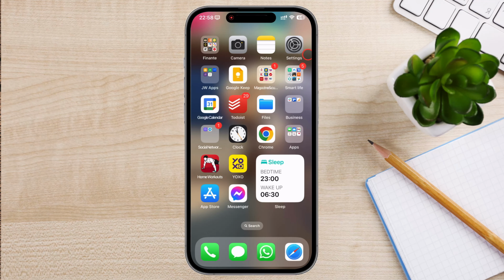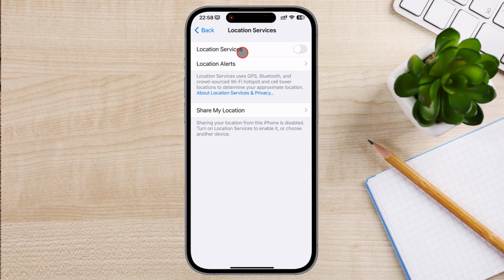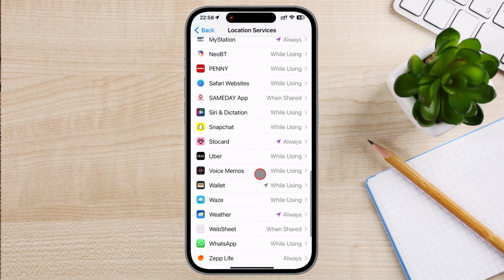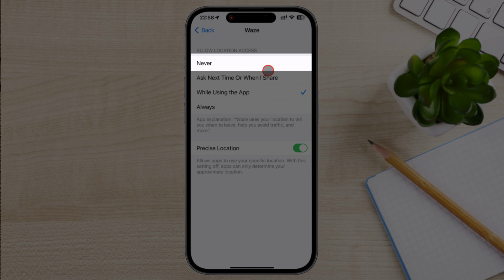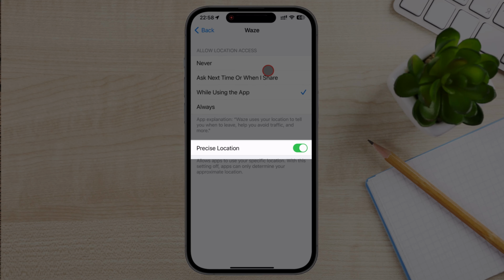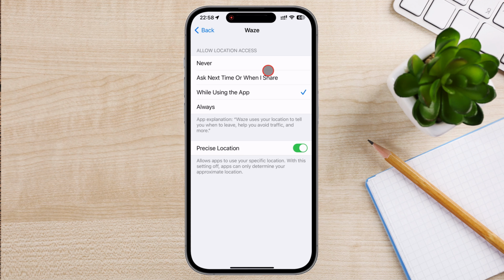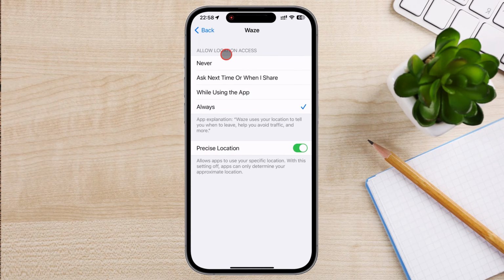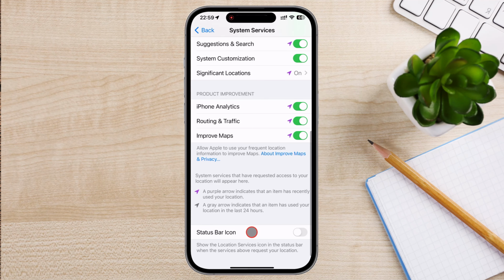How To Turn Location ON On iPhone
In this video, we’ll show you how to turn on location services on your iPhone in just a few simple steps. Location services are essential for apps like Maps, Weather, and Find My iPhone to function correctly. Follow along as we guide you through the settings menu to enable or adjust your location settings for optimal use.